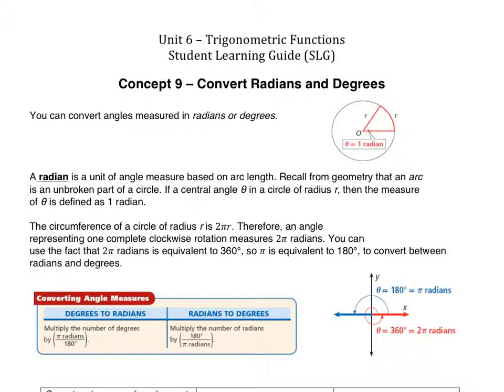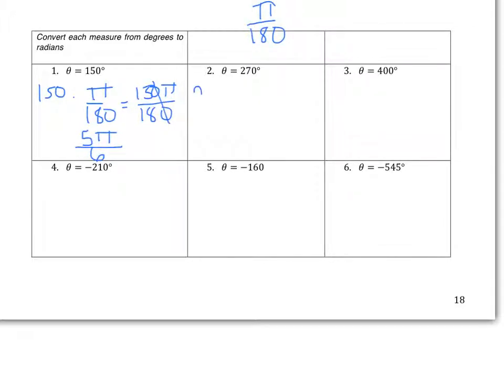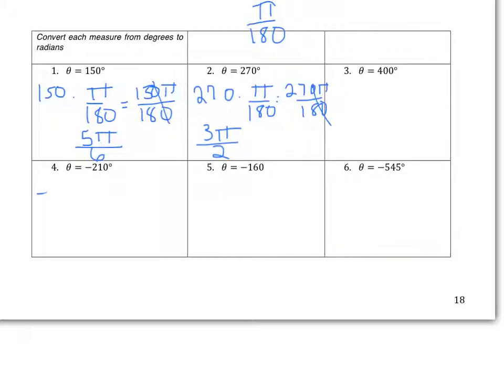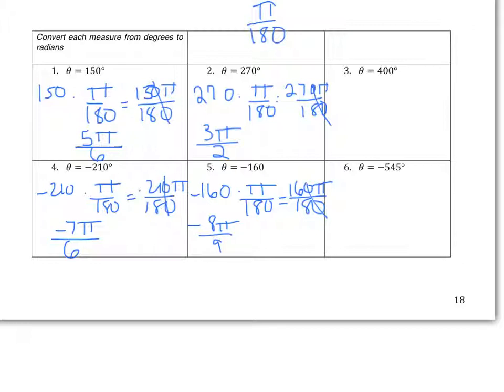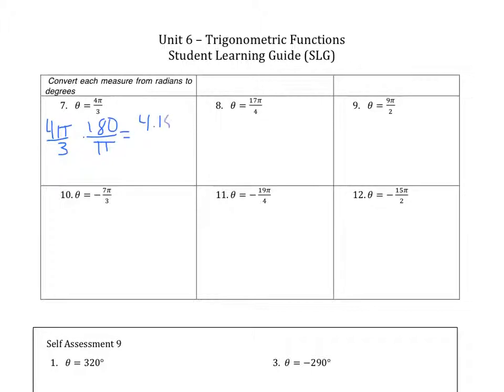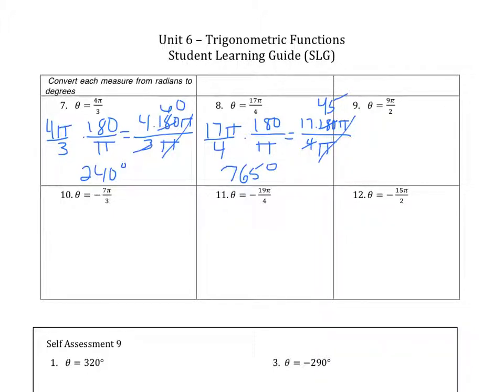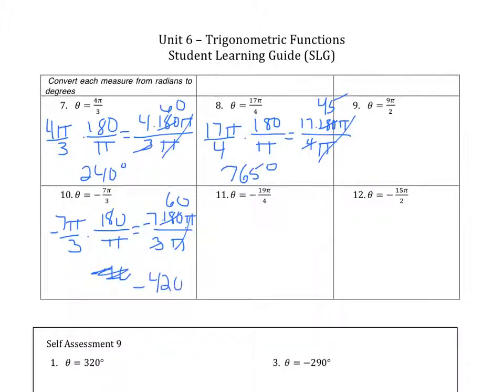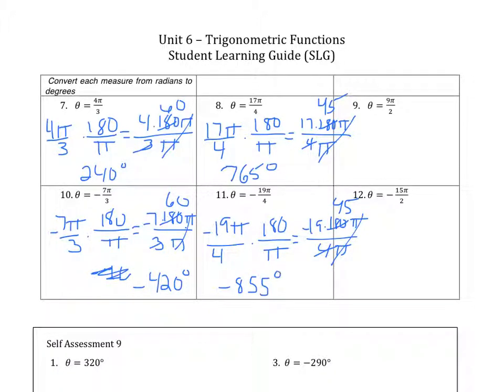unit6c9-convert radians and degrees